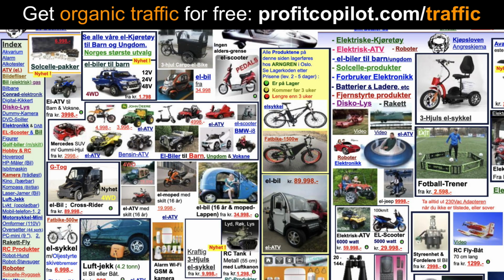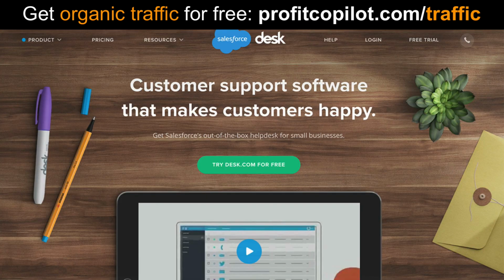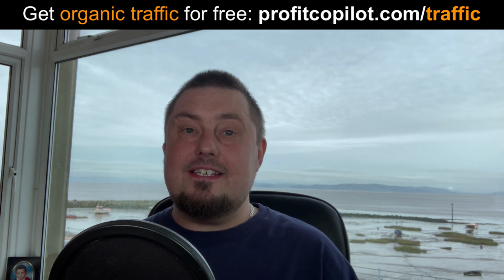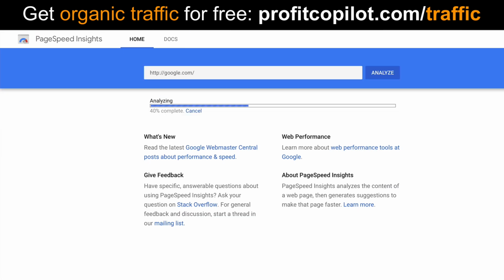7 Proven Ways To Maximise Your Profit With My Conversion Optimization Strategies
This will help you make more money fast. Here are my 7 proven to work conversion optimization strategies that will help you maximise your profit quickly.

If you need to increase your profit fast, this is the only guide you need.

You'll learn 7 of the most powerful conversion optimization strategies that I've personally used in my business to grow revenue faster.

This works on sales pages and landing pages, so if you want to increase profit or increase opt-ins, this is perfect for you.

My notes for this video are:

1. Remove distractions
-- One CTA per page

2. Page speed - GTmetrix, Googe page speed analyser

3. Use urgency - FOMO

4. Split test / create variations

-- Headlines

-- Page copy

-- CTA buttons

-- Page layout

-- Price

-- Email subject lines

5. SurveyMonkey - find out if your visitors want what you're offering

6. Analyise user behavior - Google Analytics, CrazyEgg (heatmap)

7. Create value ladder on the backend